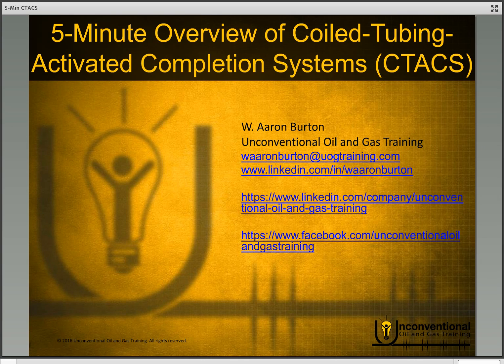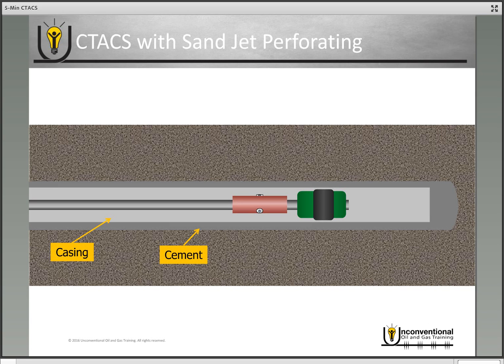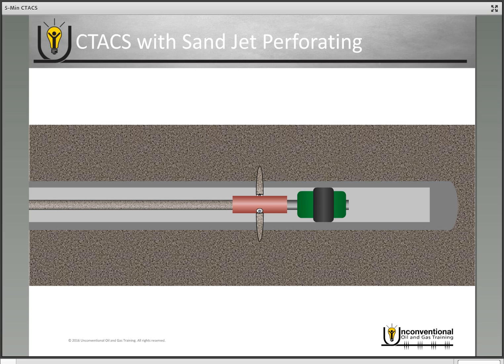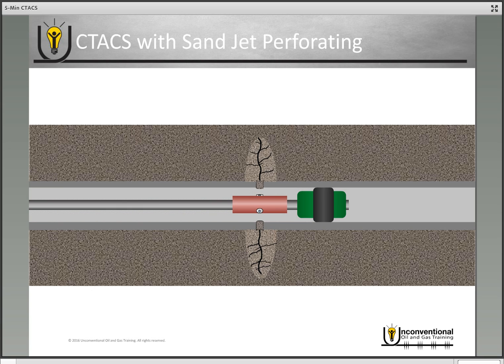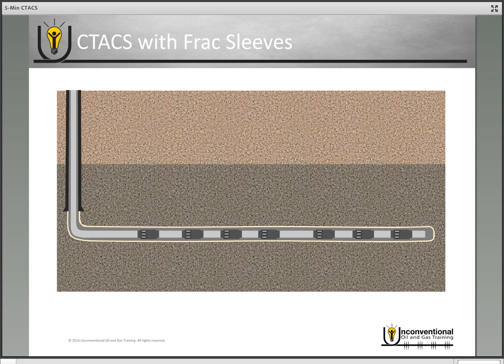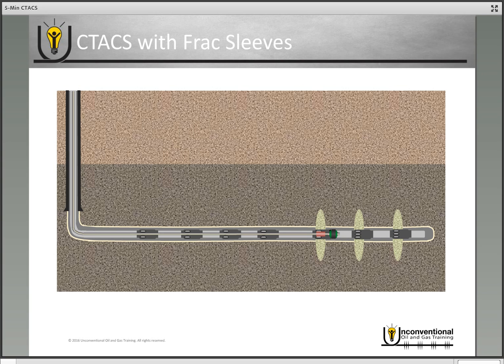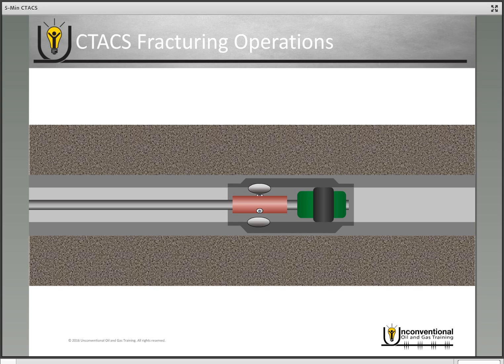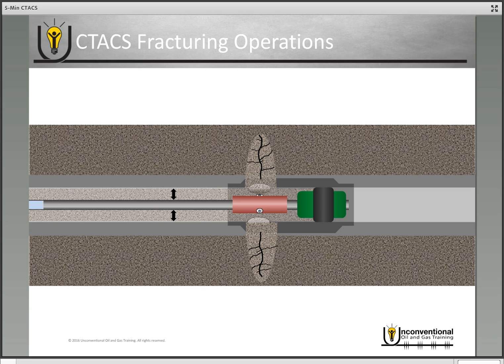A 5-Minute Overview of Coiled-Tubing-Activated Completion Systems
This module gives a basic overview of coiled-tubing-activated completion systems and operations.